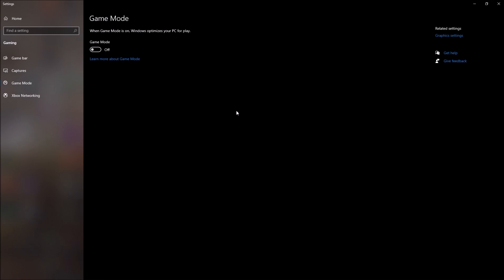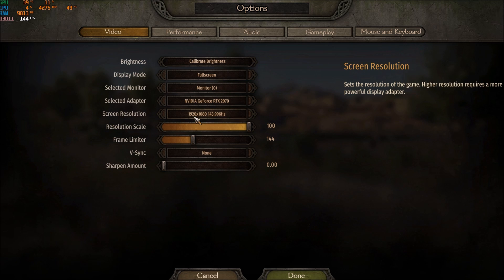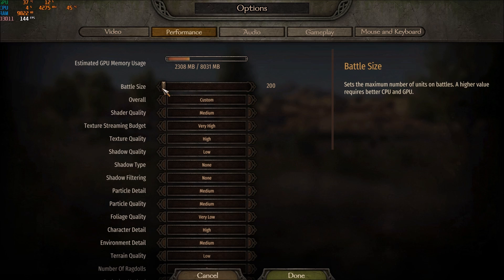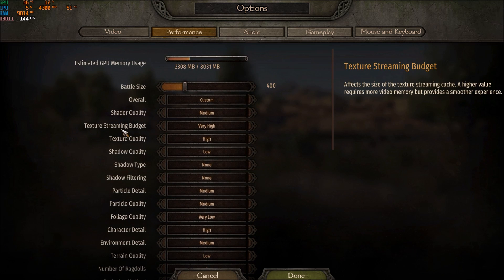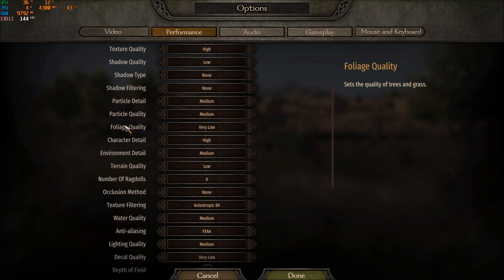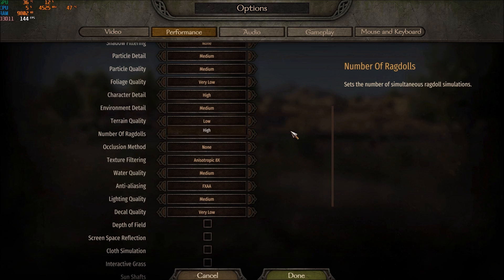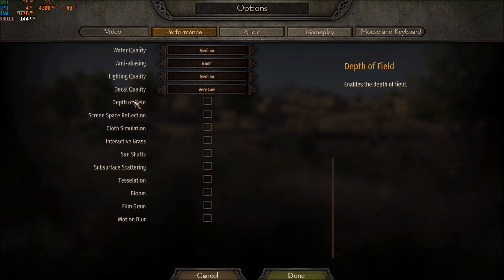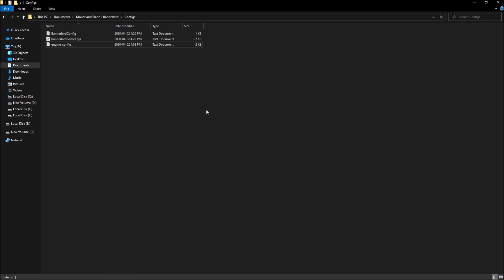Mount & Blade 2 Bannerlord - How to BOOST FPS and Increase Performance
This is a simple tutorial on how to improve your FPS on Mount & Blade 2 Bannerlord. This guide will help you to optimize your game.

This video will teach you guys how to optimize Mount & Blade 2 Bannerlord for the best increases possible to boost fps reduce lag stop stuttering fix spikes and improve visuals within Mount & Blade 2 Bannerlord.

My Configuration:

CPU: Ryzen 3900x
GPU: Nvidia EVGA 2070 Black Gaming 8 gig
Ram: 32 GIG DDR4
Headset: Hyper X Cloud 2
Headphone: Sennheiser HD 599 Special Edition
Microphone: Blue Yeti
Keyboard: HyperX Alloy FPS Pro Tenkeyless
Mouse: Logitech G305
Mousepad: Corsair Vengeance MM200 Wide edition
Camera: Logitech C920